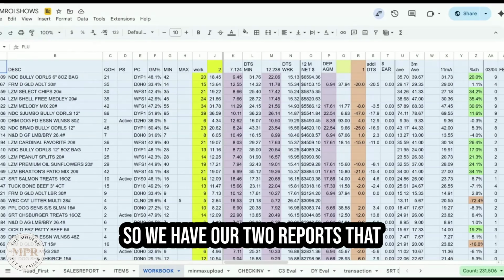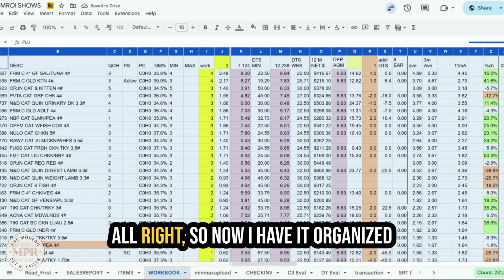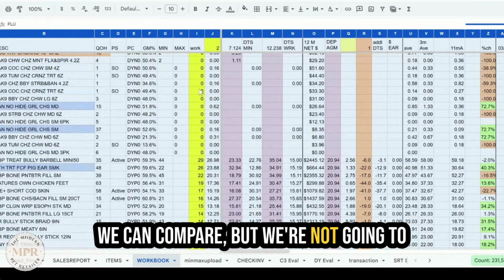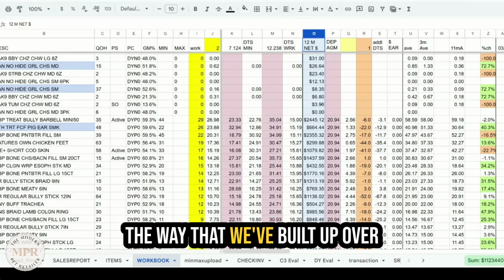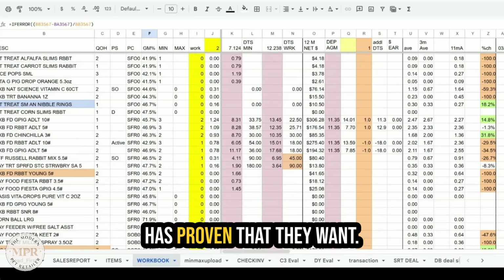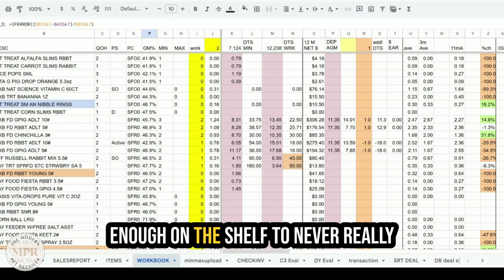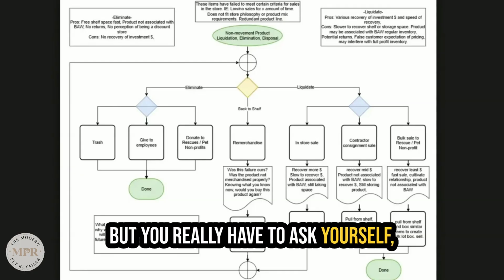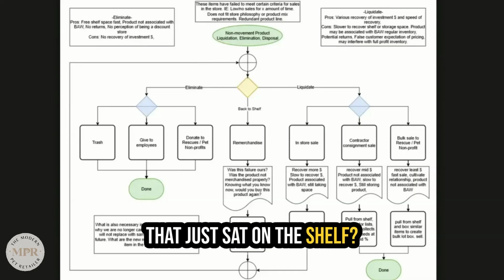Ep. 03 | Inventory Removal Based on Data | MPR Roundtable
🐾 **How to Analyze Data to Kill Dead Inventory | The Modern Pet Retailer Roundtable #3

In this roundtable, Tiff and Dave break down exactly how to identify dead inventory in your pet retail store, analyze your sales data, and make confident decisions about what stays on the shelf — and what goes. From POS reporting to spreadsheet systems to removal flowcharts, this is the data-driven approach that keeps your store lean and profitable.

CHAPTERS

0:00 – Introduction & What We're Covering Today
0:22 – Why Holding Dead Inventory Costs You More
0:47 – What Reports to Pull From Your POS System
1:27 – Slow-Moving & Non-Moving Reports Explained
2:44 – Building Your Own Inventory Analysis System
3:47 – Using AI & Spreadsheets to Analyze Data
5:19 – SOPs: How Often to Review & Kill Products
6:02 – Screen Share: Items Breakdown Report
6:34 – Screen Share: Sales Report & Master Workbook
7:32 – Finding Your Top Performers & Replicating Winners
8:37 – Sorting by Department & Working Minimum
9:38 – Identifying Low Performers & Short-List Items
10:15 – Review Cadence: Weekly, Monthly & by Category
13:06 – GMROI & Days to Sell Explained
20:17 – Building a Repeatable System Your Team Can Use
22:00 – Running Lean: Two Reports, Simple Process
23:41 – The Elimination Flowchart Overview
24:26 – Liquidate, Discount, or Dispose? How to Decide
27:20 – Discount Table Strategy & Timing
30:57 – Handling Seasonal & Leftover Inventory
33:12 – Giving New Products a Fair Shake Before Cutting
34:05 – Grace Periods by Department (Food vs. Consumables)
36:55 – Timeline Guidelines for Every Product Category
40:23 – Setting Expectations with Reps & Quarterly Benchmarks
42:47 – Elimination as Renewal: Focus on Your Best 20%
45:54 – Shopping Smart: Finding the Next Winners
50:01 – Preview: Next Week — How to Evaluate New Deals